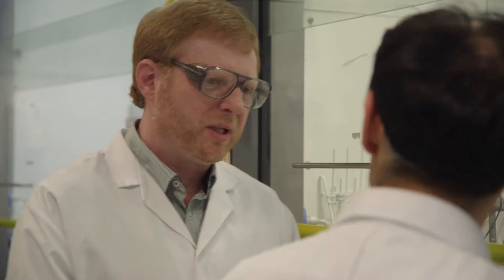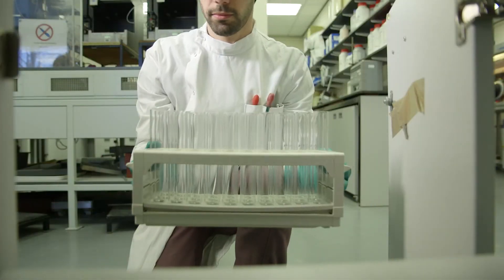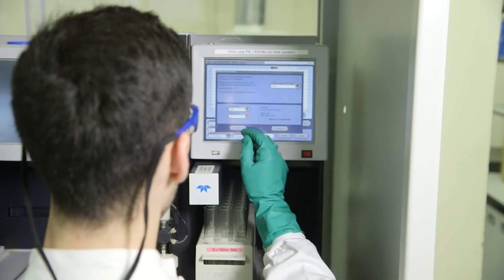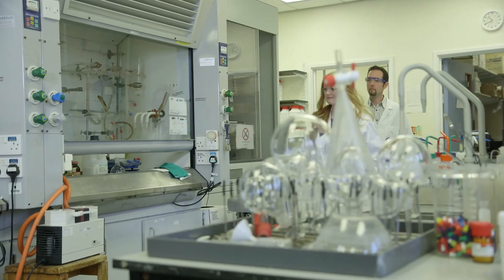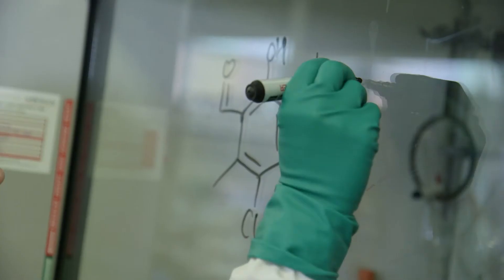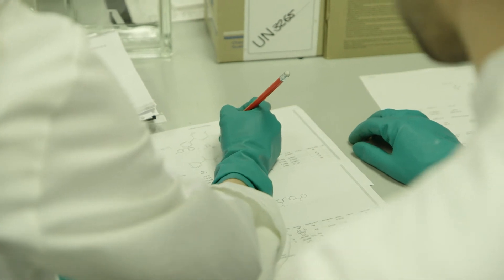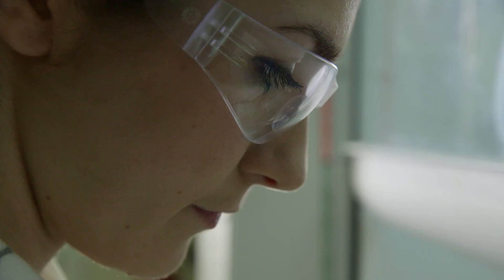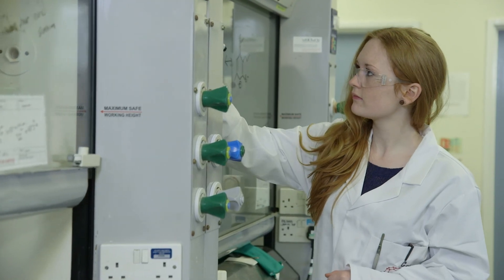University of Sussex, MChem in Chemistry and Drug Design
Find out more about what it's like to an MChem in Chemistry and Drug Design at the University of Sussex from some of our current students and academics.